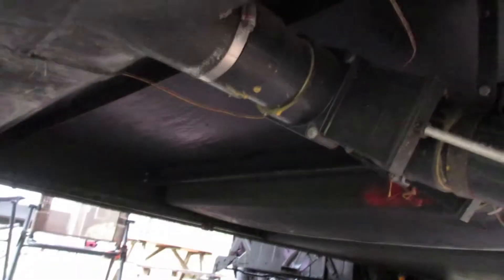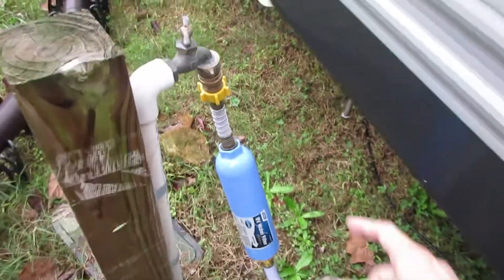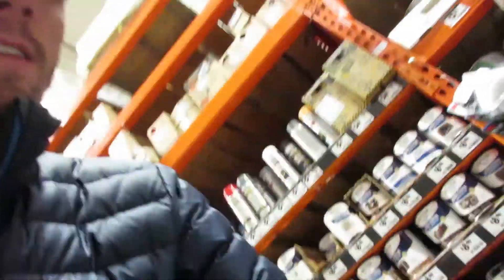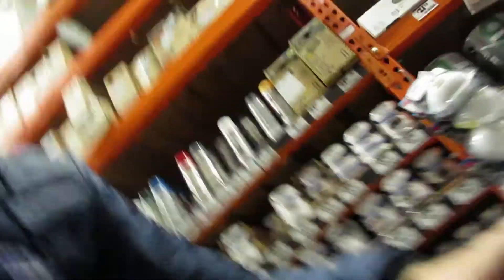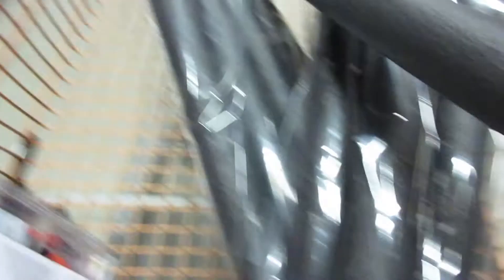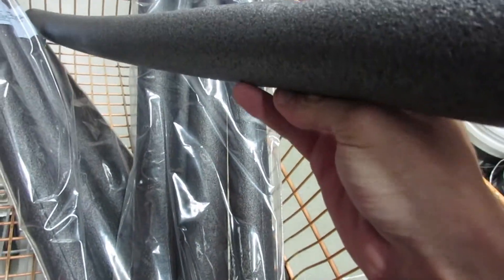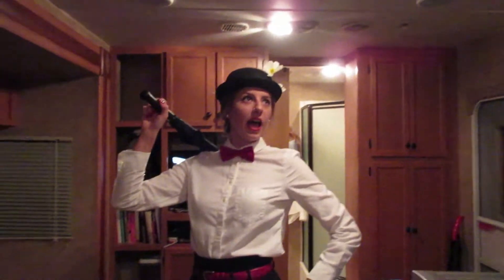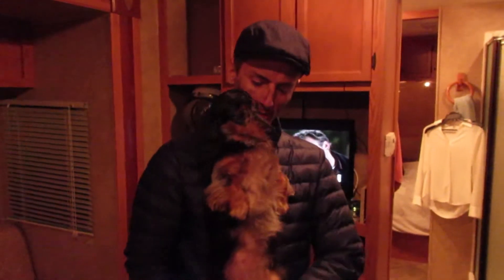HOW TO GET READY FOR THE WINTER IN YOUR RV🚐 (10-29-17)